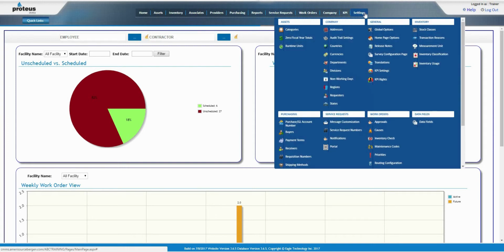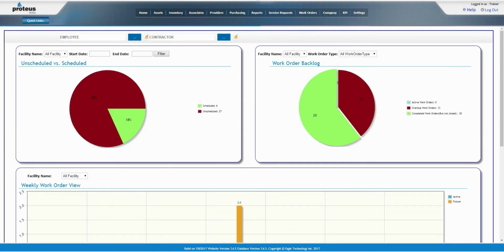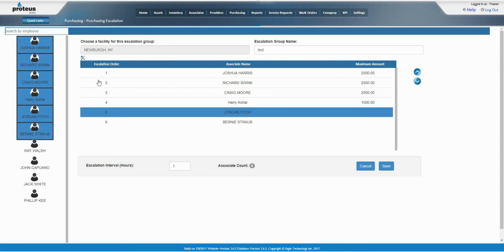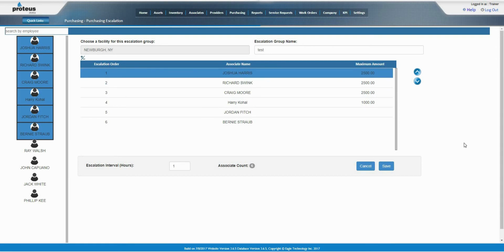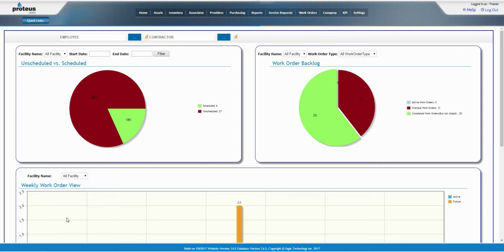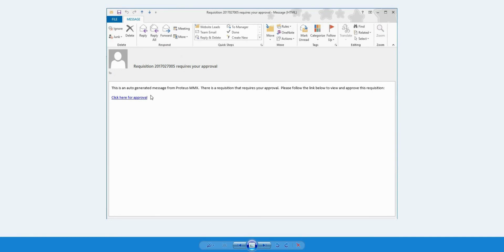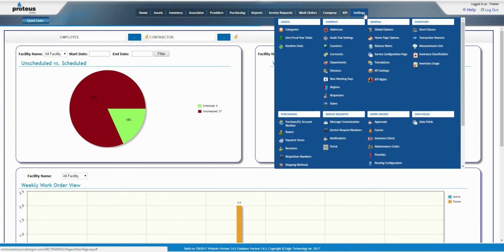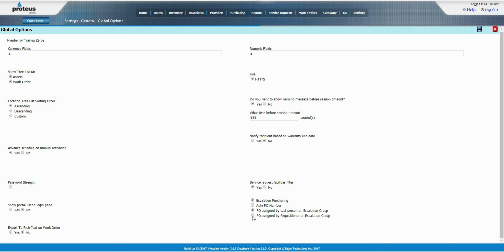Protues MMX Purchase Escalation